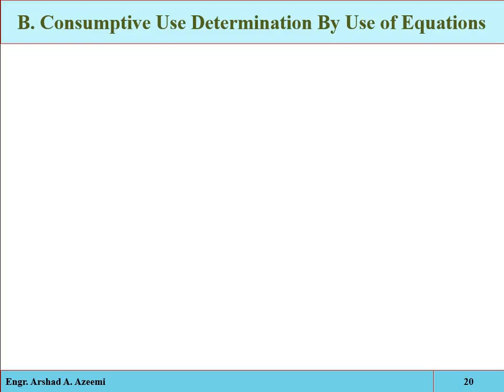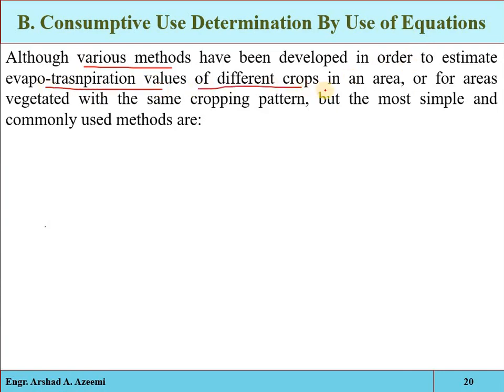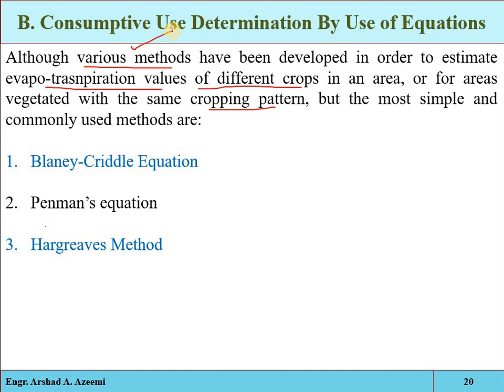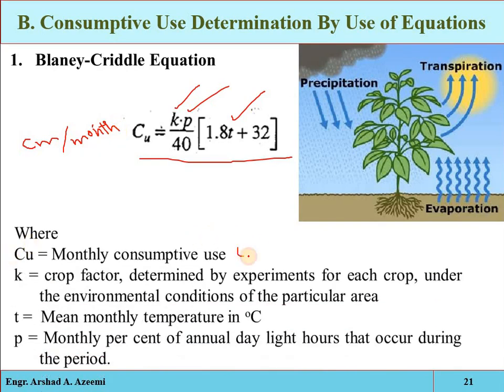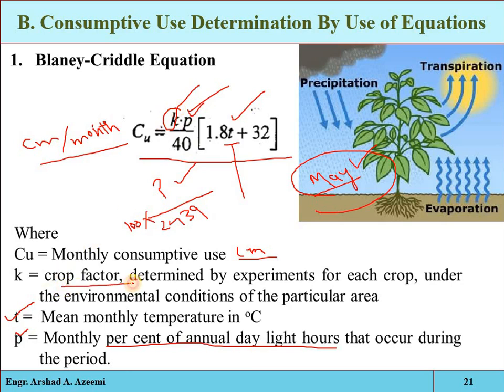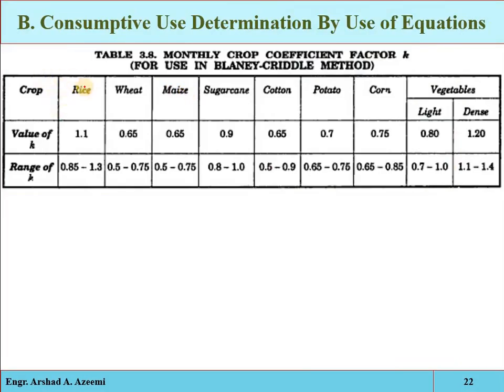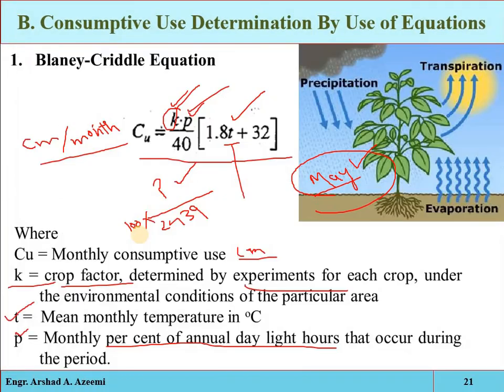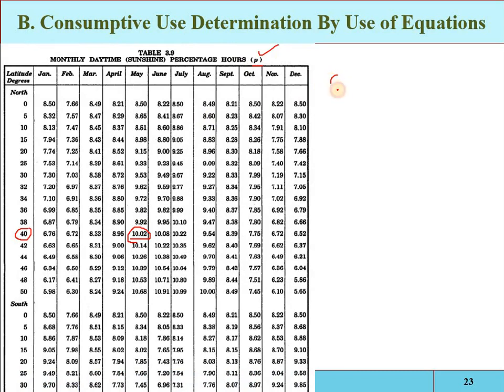Irrigation Engineering_Lecture No. 05-Part B (Crop Water Requirements; Indirect Methods for CU/ET)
Consumptive Use Determination By Use of Equations;
1. Blaney-Criddle Equation
2. Penman’s Equation
3. Hargreaves Method